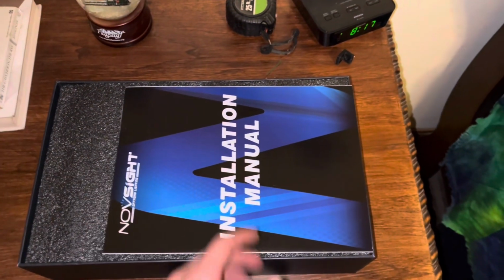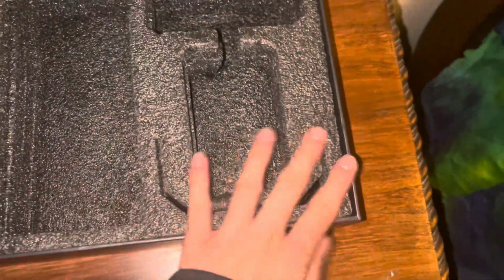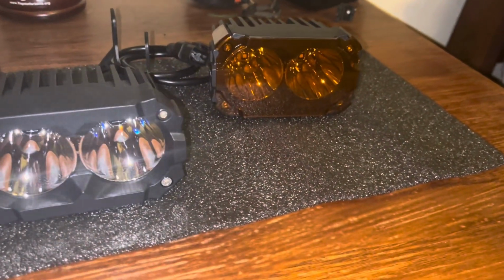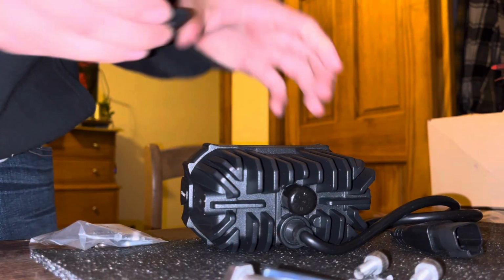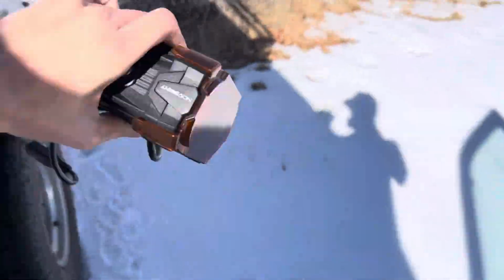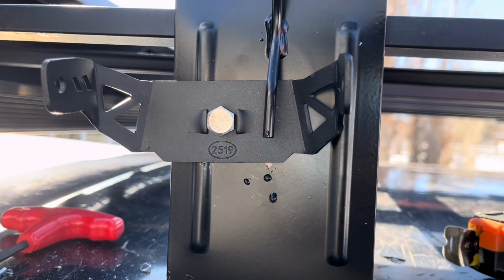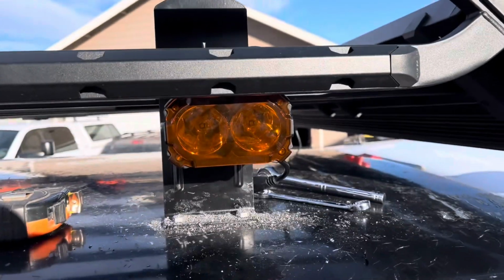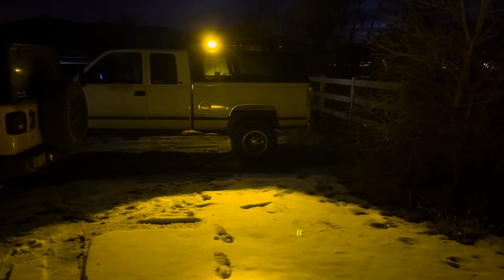YOU NEED THESE NOVSIGHT 4.5” PODS!